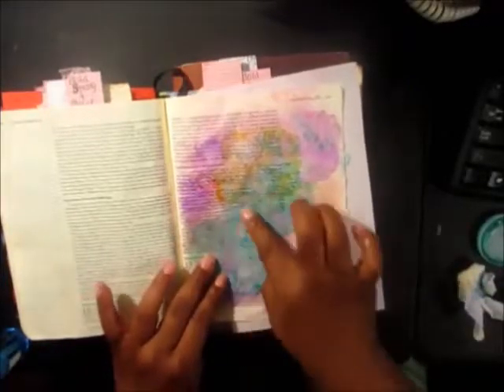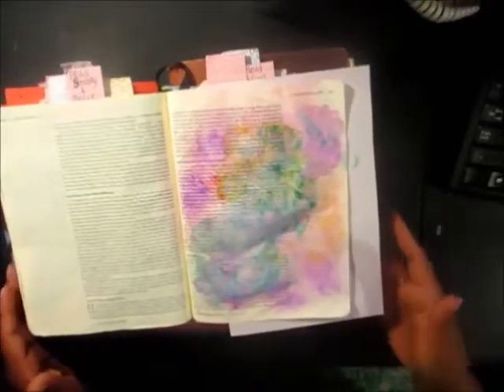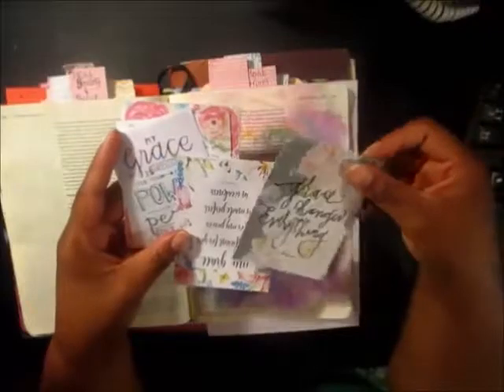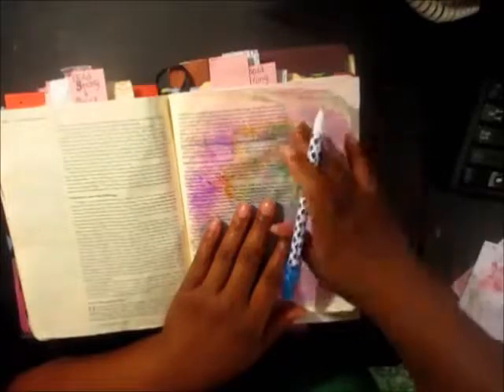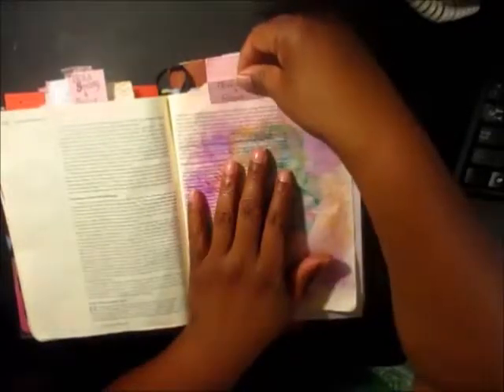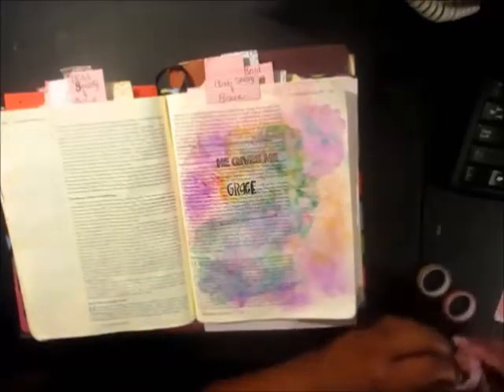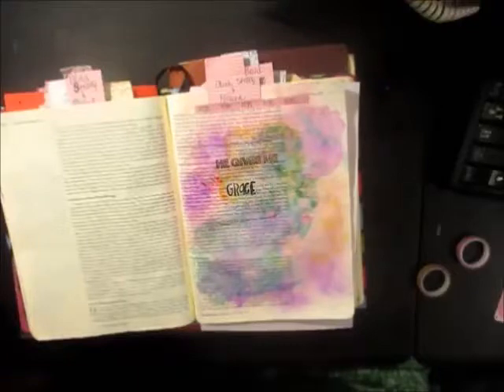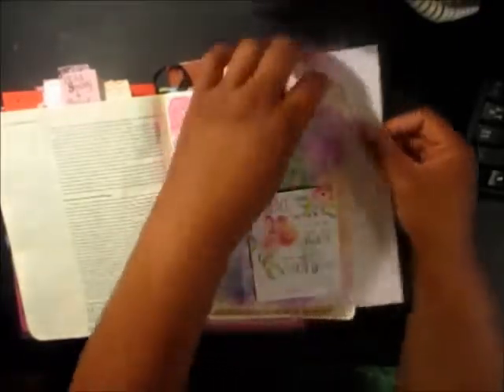Smooshing w/ Washable Kid's Paint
God gives us power to do the things that are important to Him. As we give our problems to God; He will give us power.
2 Corinthians12 Let God's grace flow over you like water.

Foam Brush: Walmart
Black Ink Pen: Dollar Tree
Date Stamp: Hobby Lobby
Kid’s Paint: Dollar Tree
Washi Tape: Dollar Tree